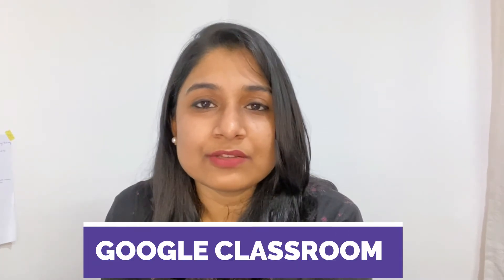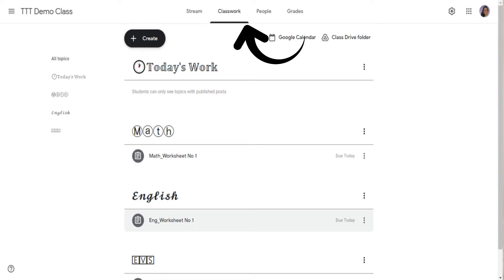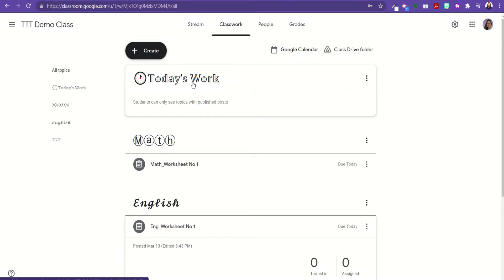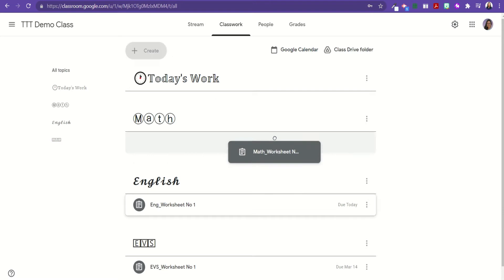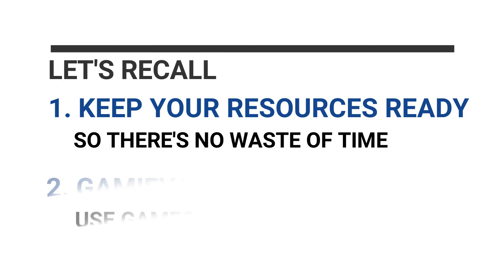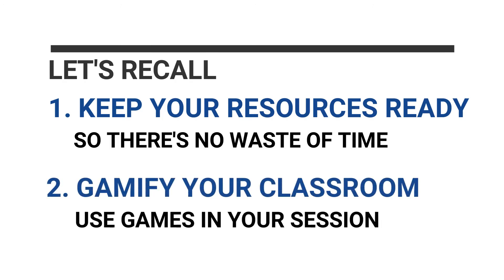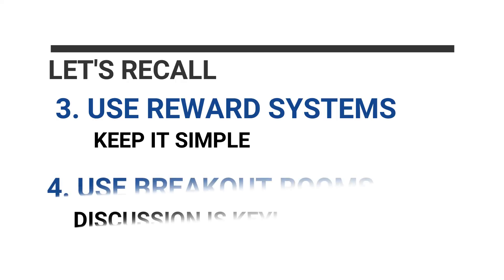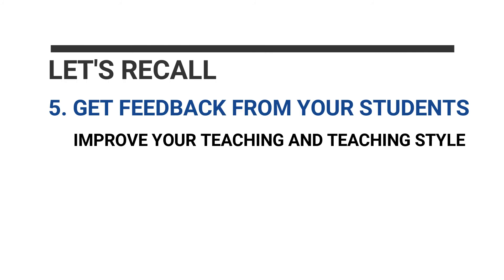5 Student engagement strategies | Classroom engagement | Engagement strategies for an online class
5 student engagement strategies to use in your online classes today! Improve your classroom engagement by seeing this video.
Here I am giving you 5 enagagement strategies for an online class.

In this video, you will learn the 5 best strategies to use for student engagement for your online class and have an interactive session every time!

I have explained the strategies along with the examples for you to understand and use the strategies better.

Timeline:
00:00 Introduction
00:53 Tip #1 with the app
03:08 Tip #2 with the apps
04:34 Tip #3 with example
06:46 Tip #4 with the app
08:27 Tip #5 with example
10:41 Tip #6